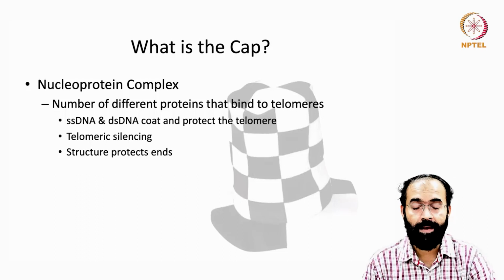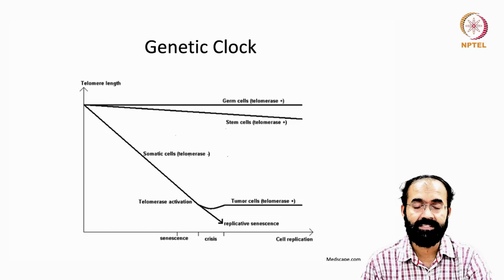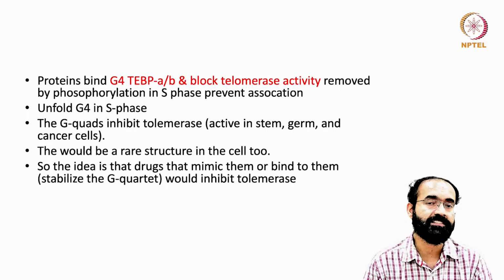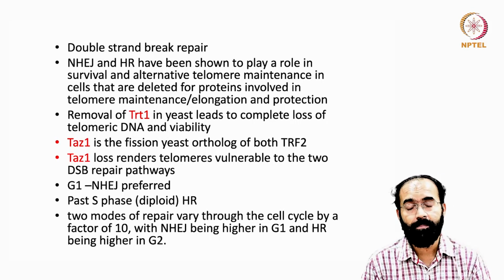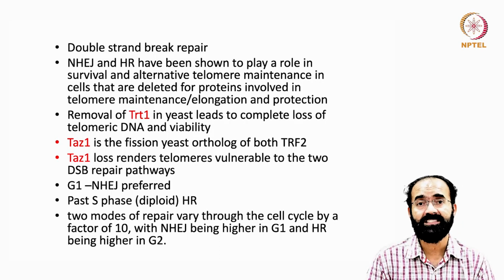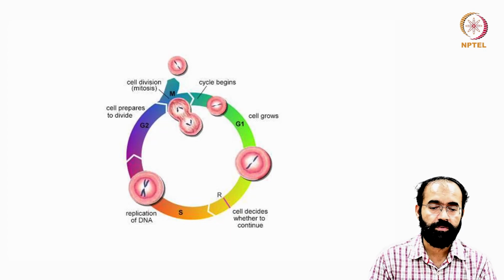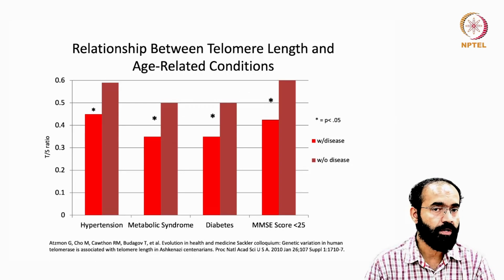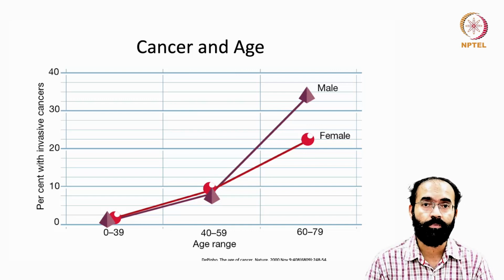Telomere, Telomerase and Impact on Genomes: Telomeres and Cancer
Telomere length and cancer association. Telomere shortening and cellular senescence. Telomere in cardiovascular diseases.